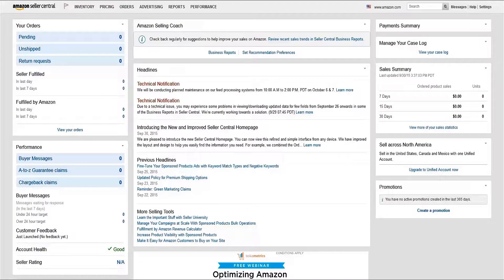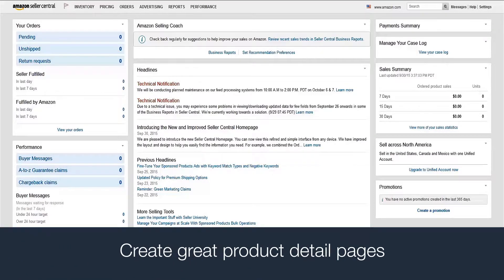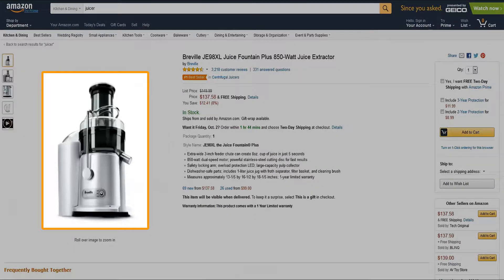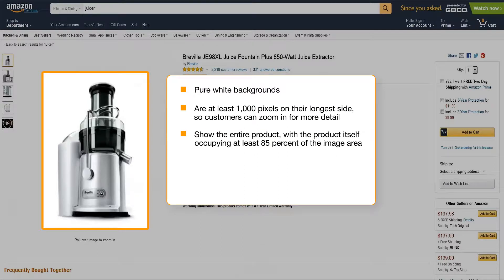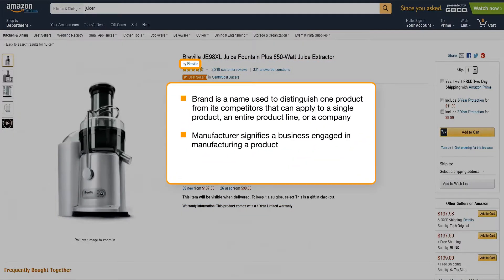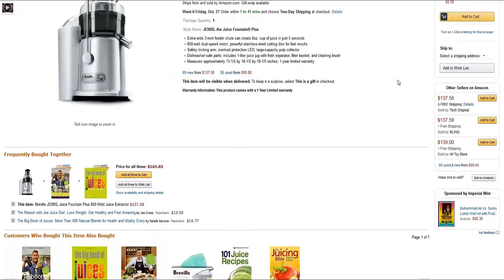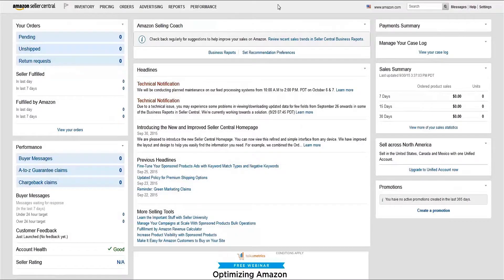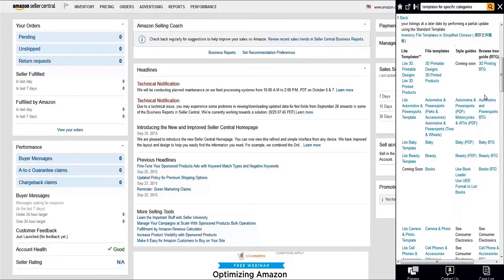Adding Products: Product Style Guides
Create great product detail pages with the category style guides.

00:22 Category Style Guides
00:56 Product Information Best Practices
01:35 Product Details
02:50 Product Descriptions
03:18 Category Templates